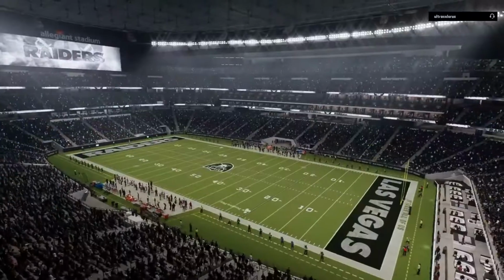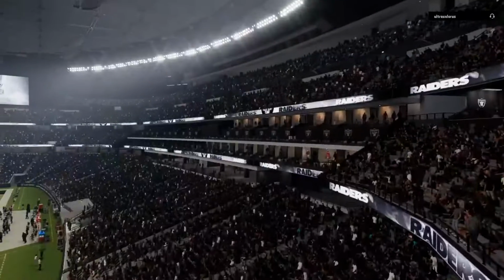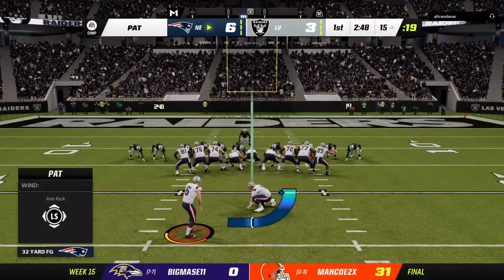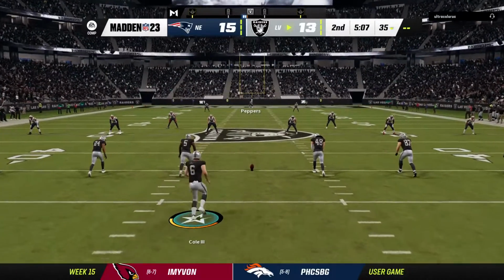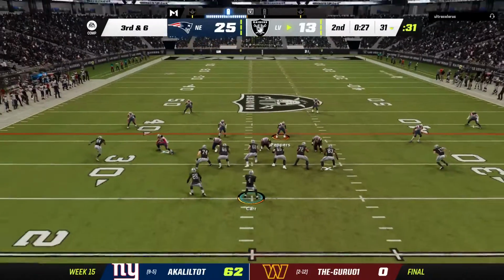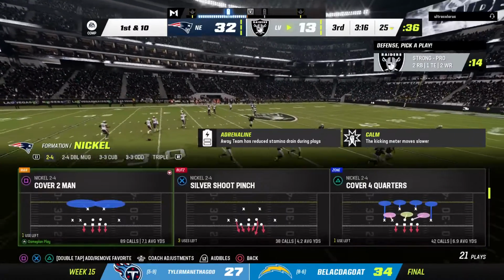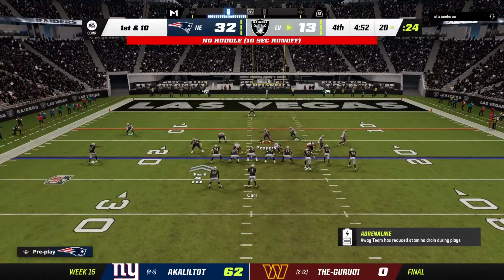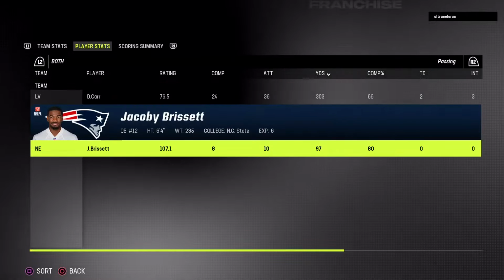Pats vs. Raiders